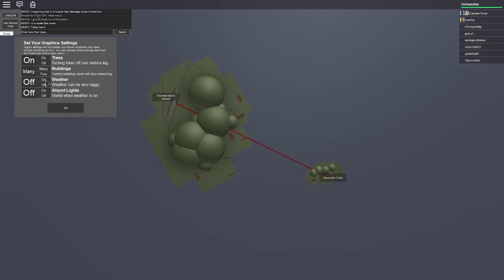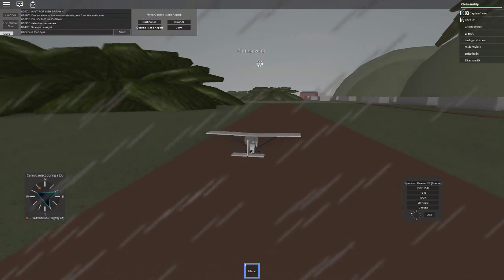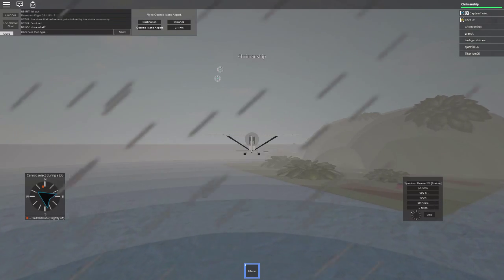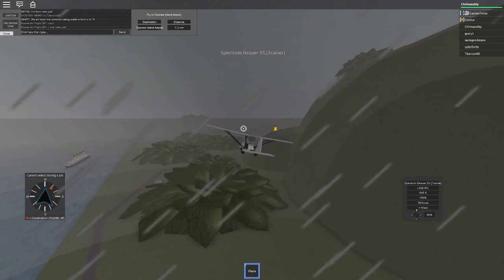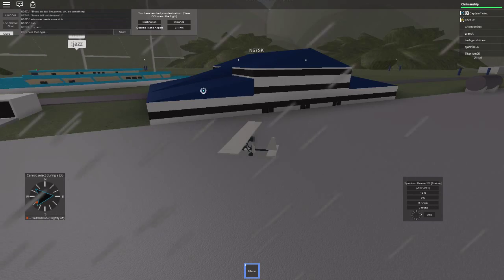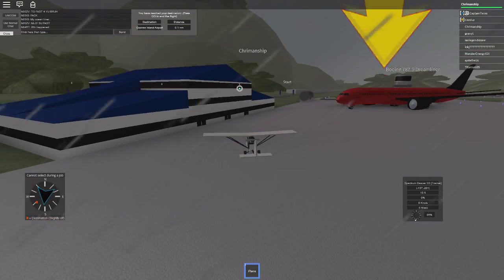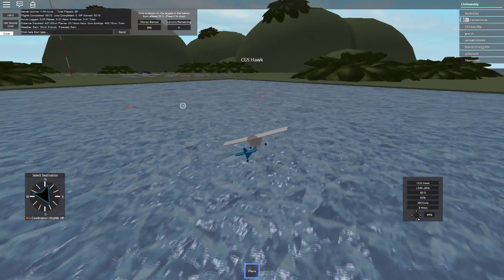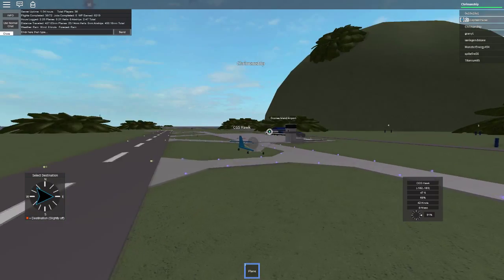Wingz World V: Tutorial and Jobs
You will leard anout the basic game controls and other stuff like that. I may go on a rant here and there... xD